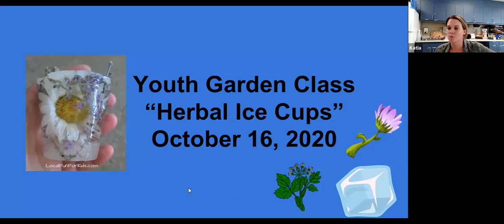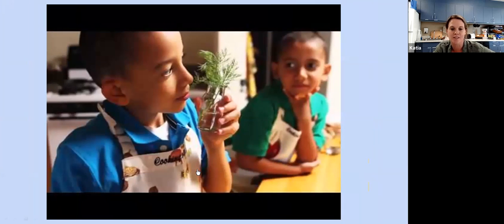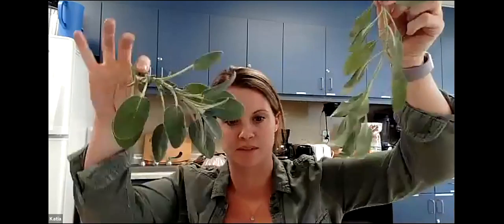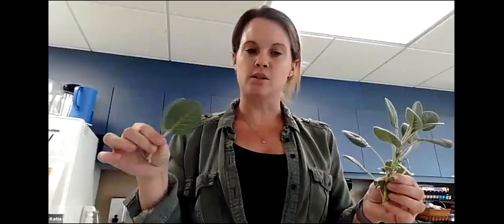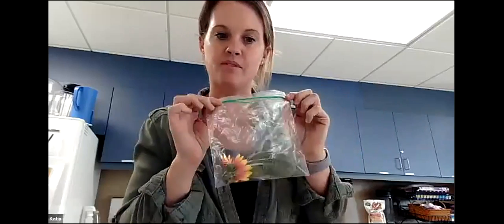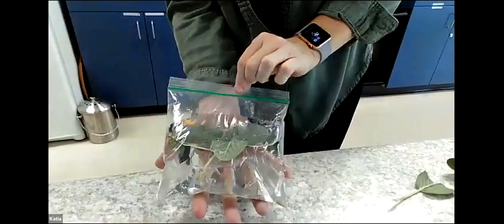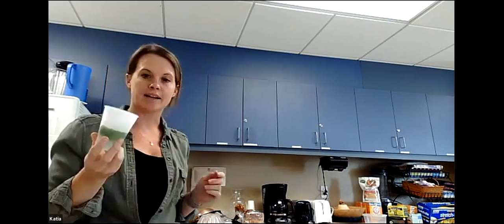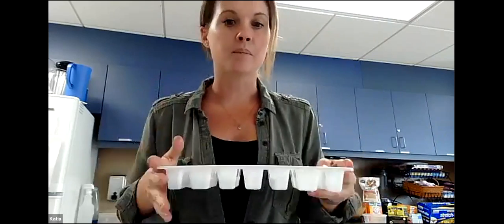Youth Garden Class Make Your Own Herbal Ice Cup